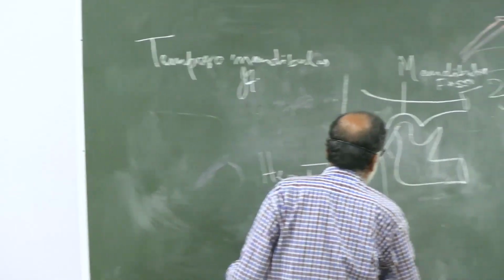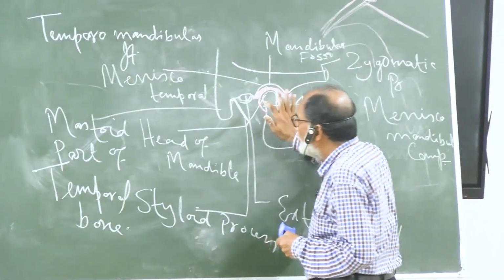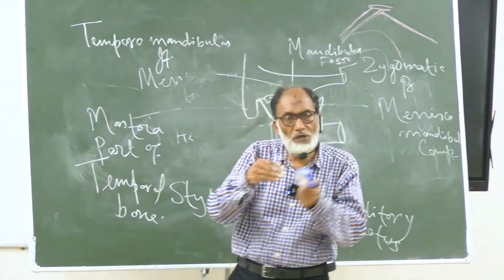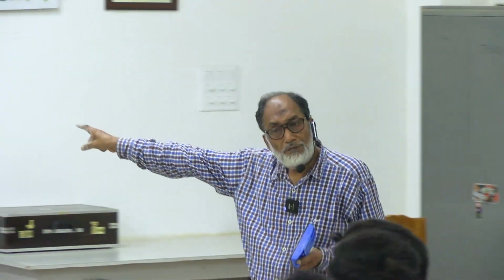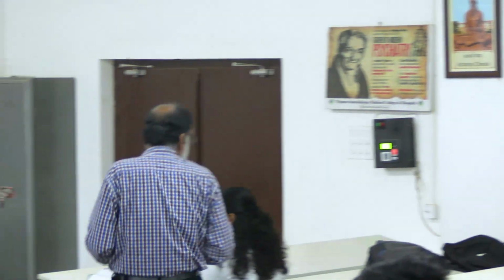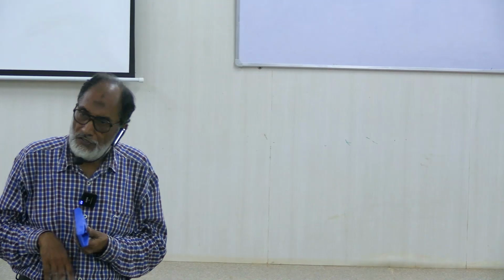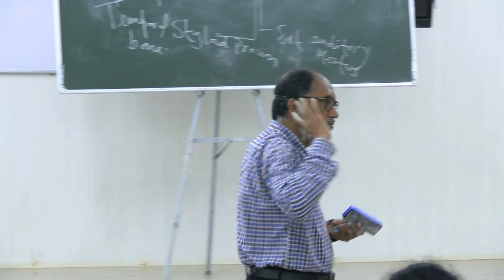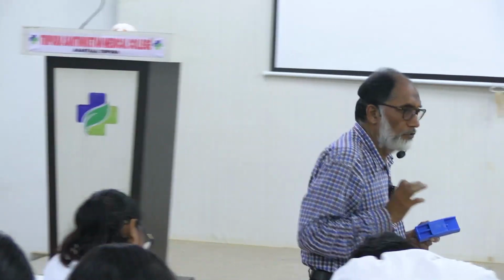Lecture On Temporomandibular Joint Anatomy Masterclass: From Bones to Movements | MBBS | TSMC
Excel in your head and neck anatomy exams with this complete masterclass on the Temporomandibular Joint (TMJ) by Dr. Akthar Ruzman. This lecture is meticulously designed for medical and dental students, providing a clear and detailed exploration of one of the most complex joints in the body. We will cover every essential aspect, from the articulating bones and ligaments to the precise muscles that control its unique movements.

WHAT YOU WILL MASTER IN THIS LECTURE:

[04:47] The Unique Articular Disc: Understand the fibrocartilage that creates the TMJ's upper and lower compartments and allows for its complex motions.
[07:48] Core Bony Landmarks: A close look at the head of the mandible and the mandibular fossa of the temporal bone.
[09:06] Stabilizing Ligaments: A detailed guide to the primary and accessory ligaments (Sphenomandibular & Stylomandibular) that support the joint.
[14:47] Neurovascular Supply: Learn the key arteries (Maxillary, Superficial Temporal) and nerves (Auriculotemporal, Masseteric) that supply the TMJ.
[16:15] All TMJ Movements Explained: A definitive guide to depression, elevation, protraction, retraction, and lateral (side-to-side) movements.
[18:03] The Muscles of Mastication: Pinpoint which muscles produce each movement, including the critical role of the lateral pterygoid in opening the jaw.
[25:52] Key Anatomical Relations: A crucial overview of the structures surrounding the TMJ, including the auriculotemporal nerve, chorda tympani, and superficial temporal artery.
[29:04] Associated Structures: A brief look at the styloid process and its attached muscles.
Drop any questions you have in the comments below!

Real Class room Demonstration/Lecture On: (ANATOMY)